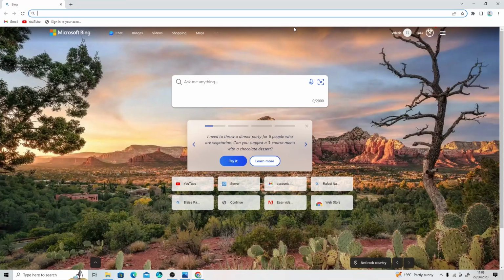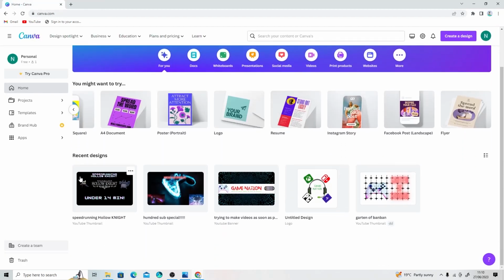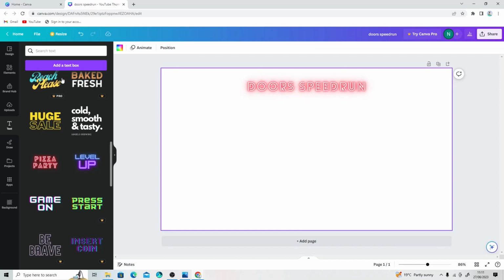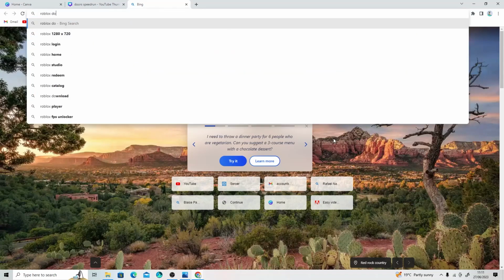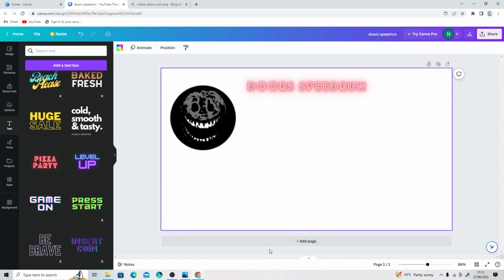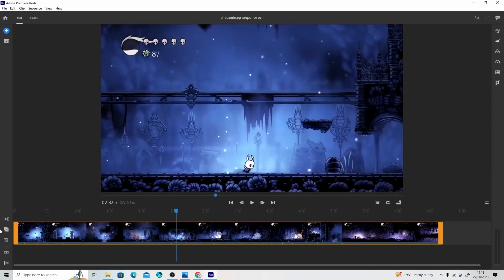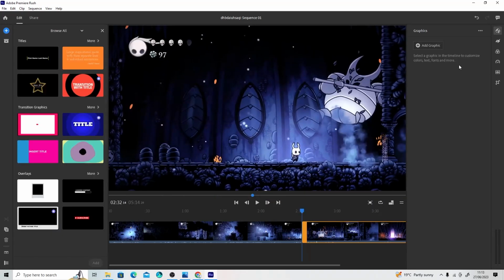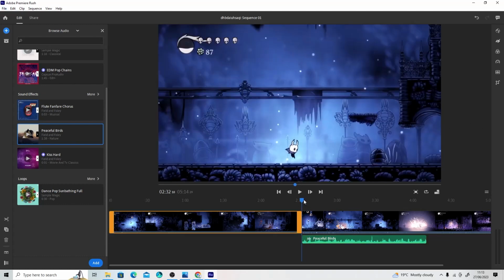how I make my videos!useful